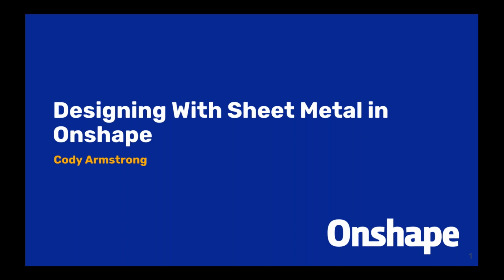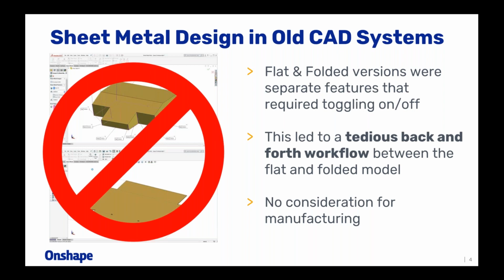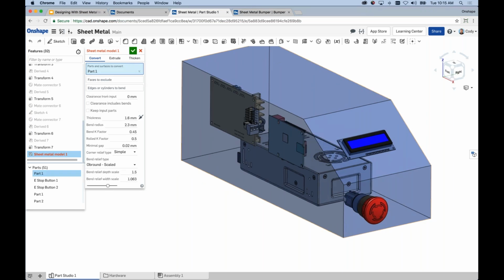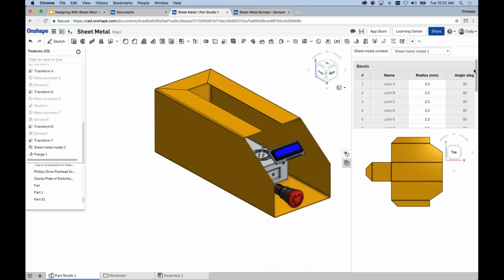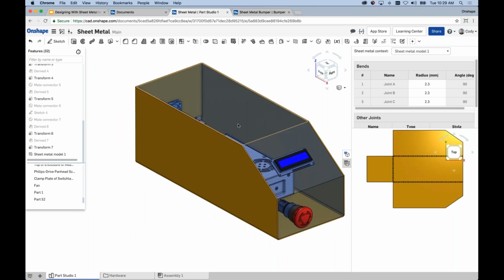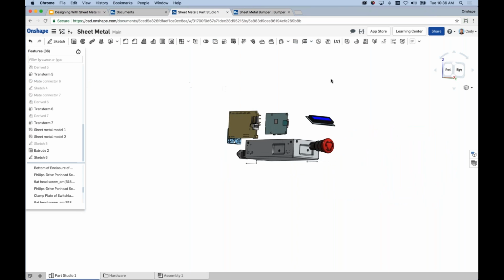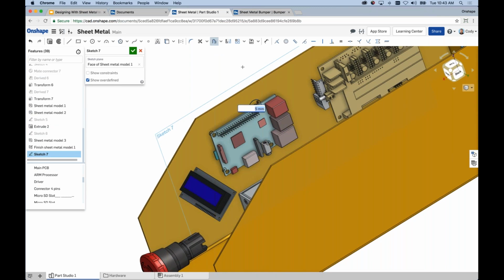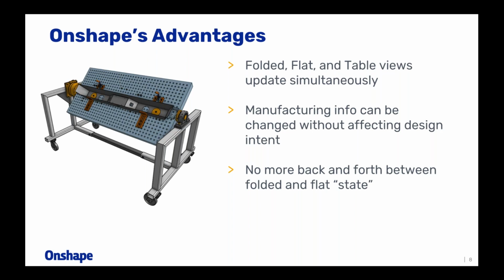Designing with Sheet Metal in Onshape | Webinar (January 23rd, 2018)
Sheet Metal design in old CAD systems is difficult to use, and had a trial and error approach to create sheet metal parts that actually unfold. In this webinar, we take a look at what makes Onshape's Simultaneous Sheet Metal tools better.